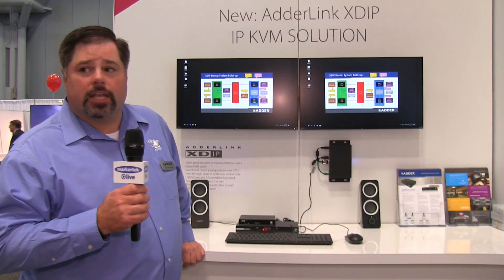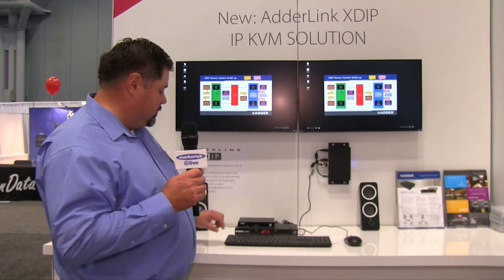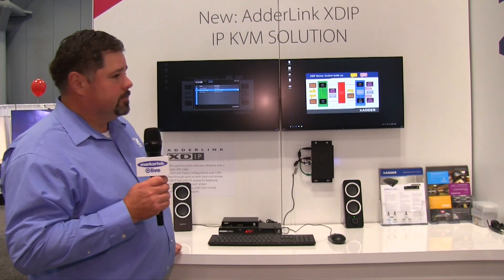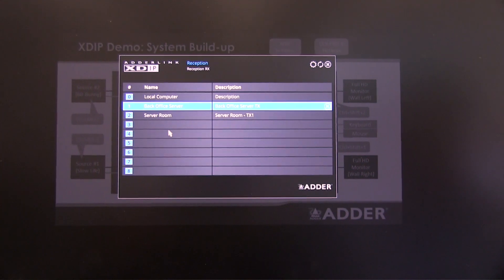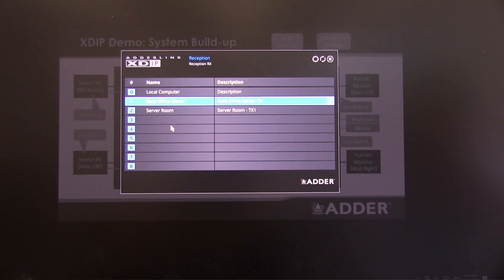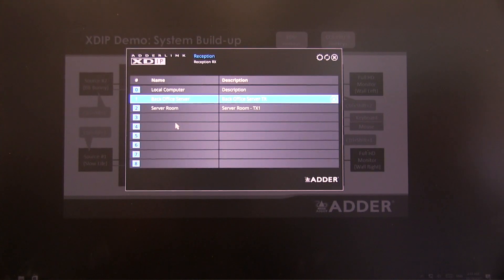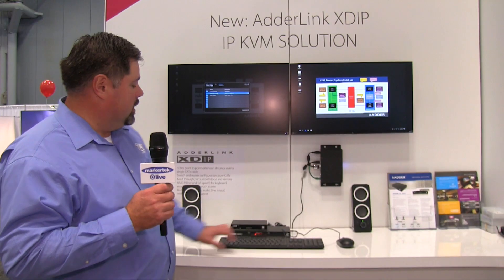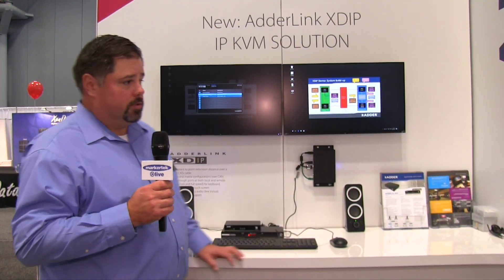Adder AdderLink XDIP IP KVM Solution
ADDERLink XD150FX is a high performance KVM (Keyboard, Video, Mouse) extender that enables you to locate your critical computing hardware in a secure and temperature controlled environment away from the user work station whilst maintaining the original user desktop experience. It can transmit upto 2560 x 1600 video stream, Analog audio, Hi-Speed USB2.0 and USB2.0 (full and low speed) over a Duplex Multimode LC fiber cable

Perfect Digital Video, Real Time Control
The video extension system is uncompressed, where by every pixel of every frame are sent without loss and in real-time.

Single LC fiber cable required
Video, USB2.0 and Audio all pass along a standard duplex LC fiber cable.

Flexible extension distances from 150Meter to 4 Km
Distance is dependent on the cable type and fibre module See table on reverse for details

USB 2.0
Enables connection of any USB human interface device from mice and keyboards through to touch screens, graphics tablets, jog shuttles, joysticks and 3D explorers. Mass storage devices and isochronous devices such as webcams and headsets can be used also.

EDID management
The extender has an intelligent EDID management to allow the true characteristics of the monitor to be passed back to the computer.

Web interface control
The XD150FX can be controlled and monitored via a web interface. Temperature and status are viewable and each function can be individually controlled. Web interface security is by HTTP digest authentication (RFC 2617) with username and password as requested information.

REST API
A REST (Representational State Transfer) API is available with all functionality to which authorized 3rd party control systems can interface.

The AdderLink XD150FX extender is delivered in a zero config state so you can plug the units in and start working with them straight away. There is no need for drivers or software to be installed.

CD quality analogue audio
The unit has bi dirtedtional CD audio quality(stereo channel 16 bit sampled at 44.1kHz) is available to transfer audio from local to remote. Microphone and Headphones are also supported.

RS232 can be passed between the units to a maximum baud rate 115K2 via the options port